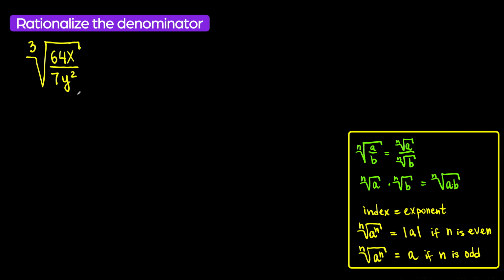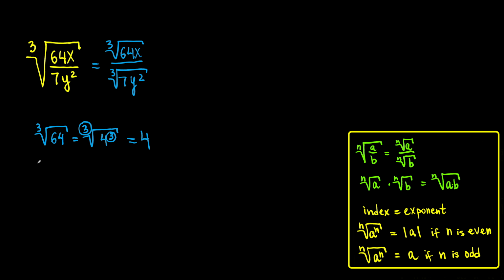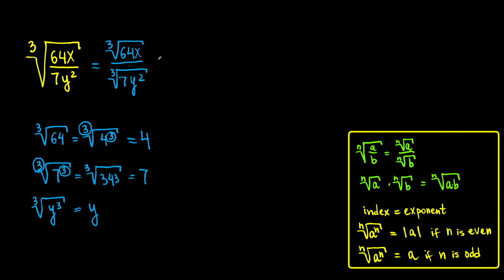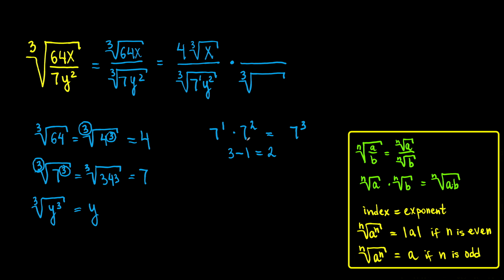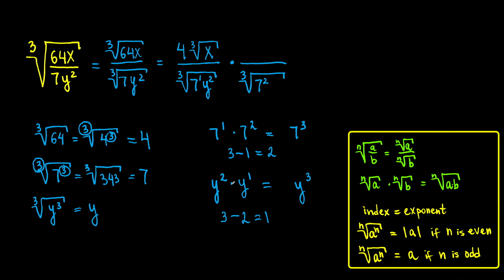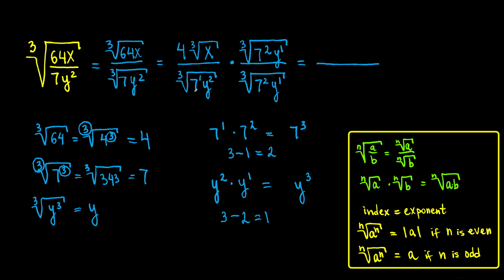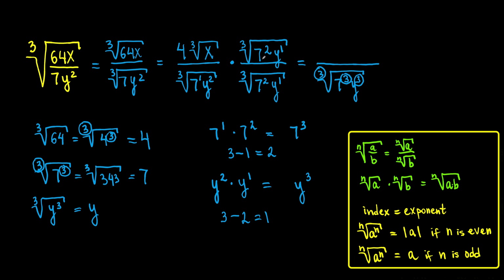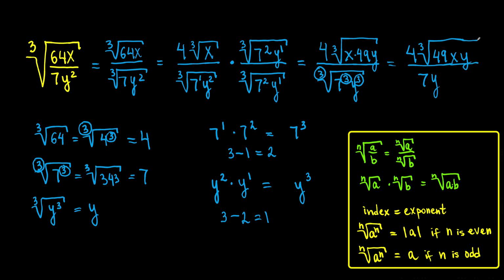Rationalize the Denominator | Thorough Step by Step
I'll break down this example so you know how to rationalize the denominator and practice rationalizing the denominator with the cube root and variables! Be sure to ask questions in the comments! Please share your own way of rationalizing the denominator with radicals, you will help many viewers! Come on, let's be a team!
💜 Give yourself a respite from maths and let this play softly in the background (My husband's channel)

Don't Ever Give Up because of Algebra!
Keep Pressing On! 🙌